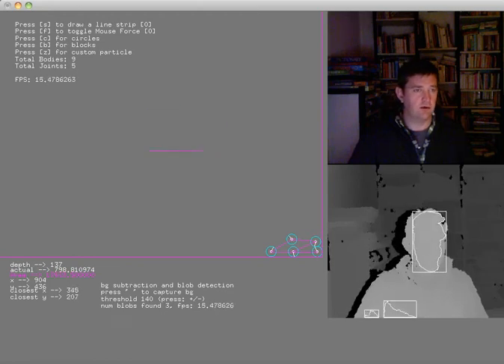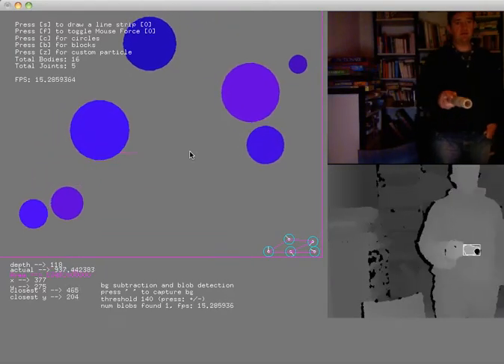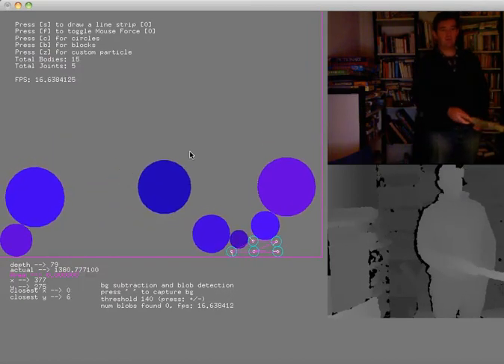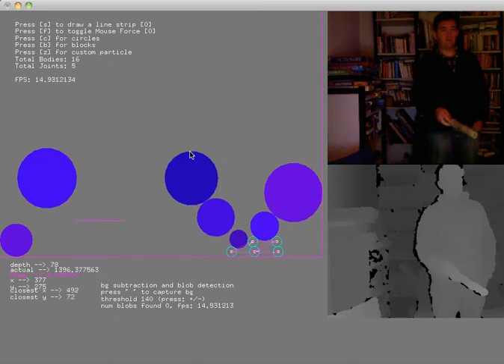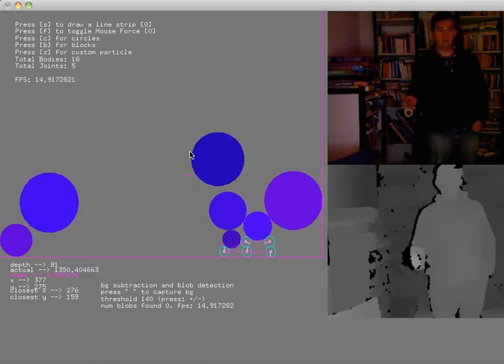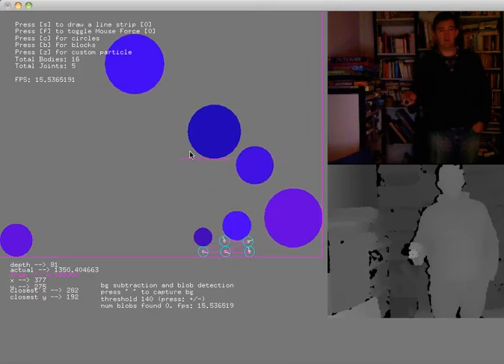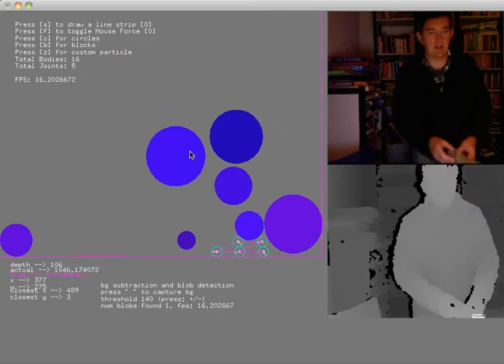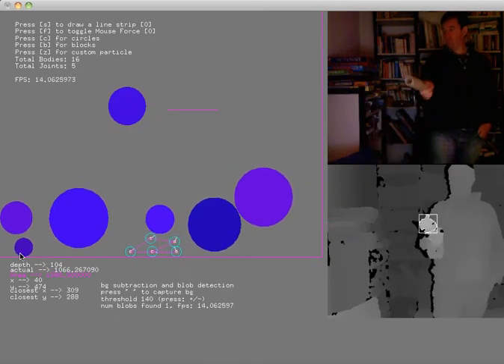xbox box2d kinect demo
Using the depth data to get the nearest point and using that then to draw a magic wand to manipulate objects with a box2d world